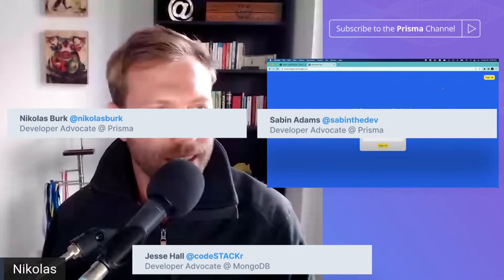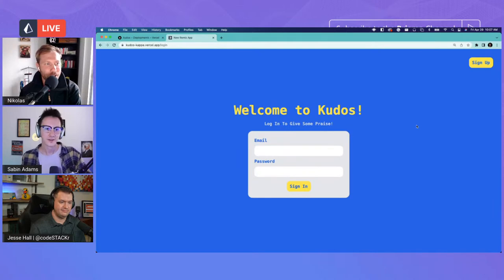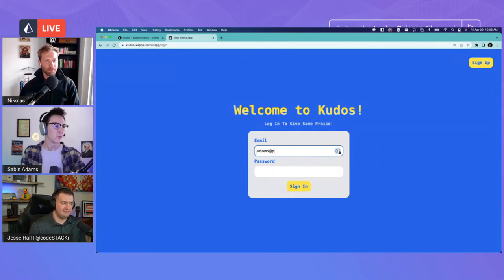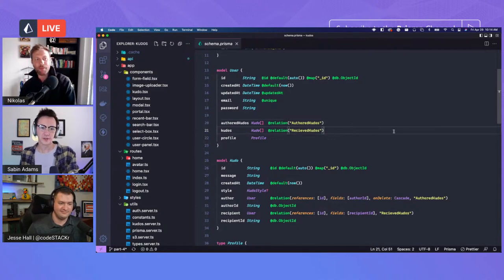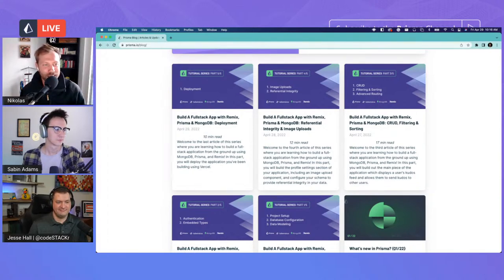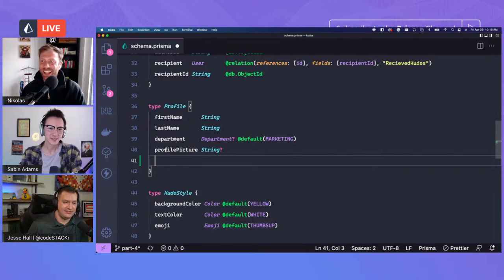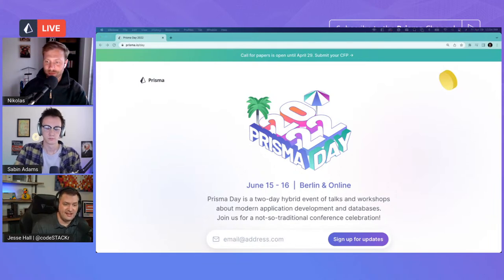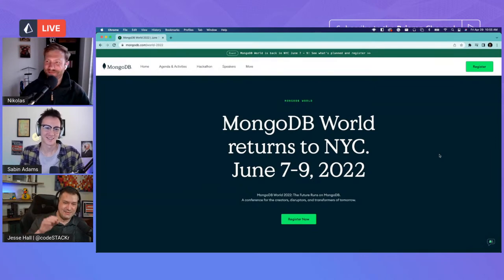Prisma & MongoDB Live Office Hours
Be a part of the live office hours with any questions you have about getting started with Prisma and MongoDB, diving into the nitty-gritty details, or anything in between.

⏰ Timestamps
00:00 Welcome and introductions
06:20 Sabin shows his "Kudos" app built with Remix, Prisma & MongoDB
16:25 Q&A — Part 1 (embedded documents)
19:28 Philosopical discussion: "Schemas"
32:40 Q&A — Part 2 (DB support, nested schemas, middleware/hooks, abstractions)
47:43 Benefits of using Prisma & MongoDB
53:27 Prisma Day 22 is coming up

🎓 Course: Building a Fullstack App with Remix, Prisma & MongoDB